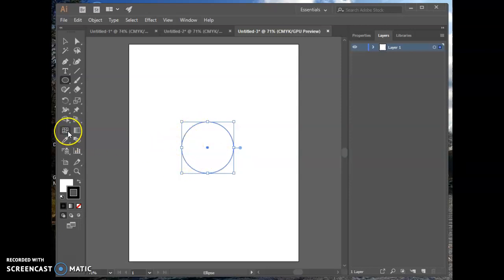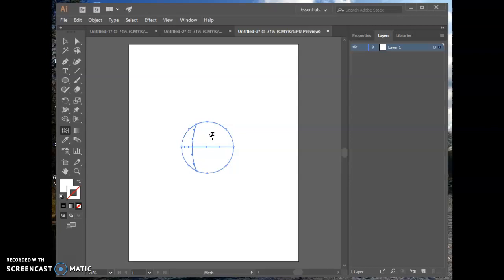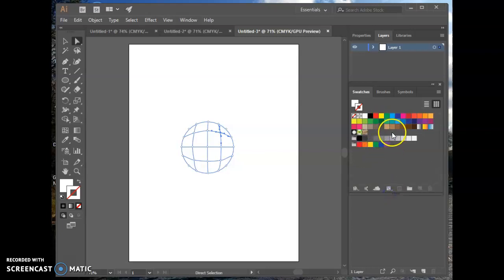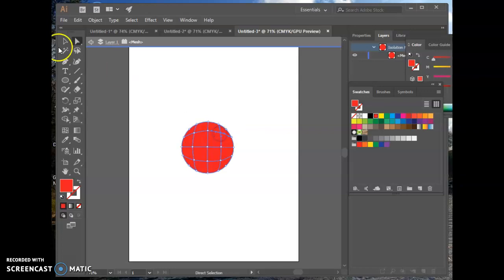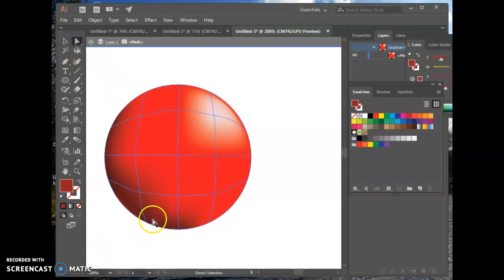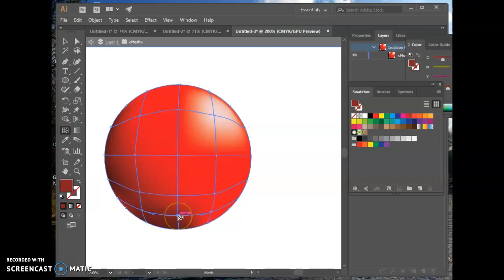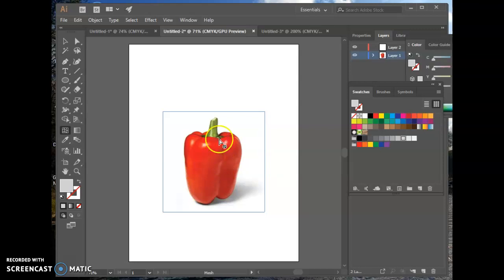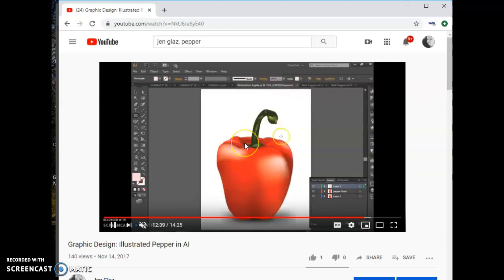Graphic Design - Mesh Tool Sphere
How to use and manipulate the Mesh Tool to add volume to a circle.